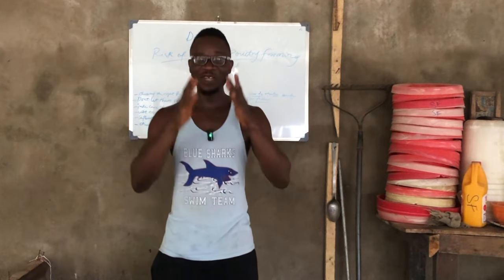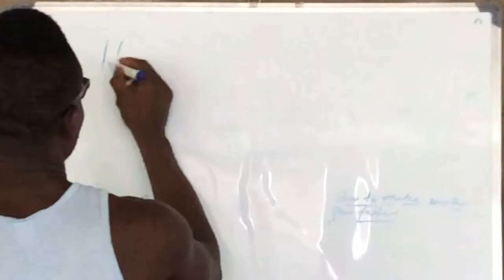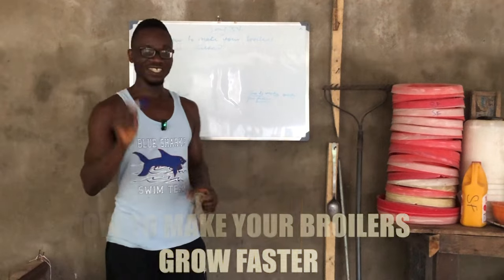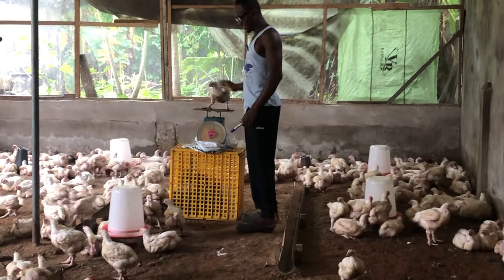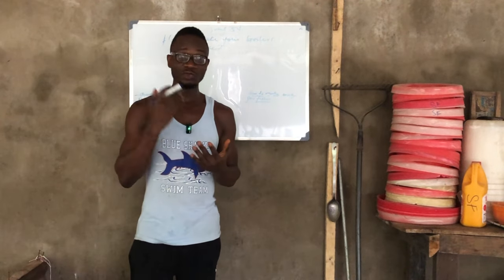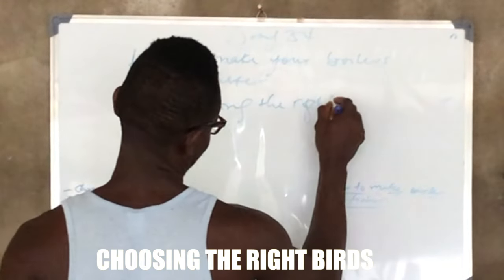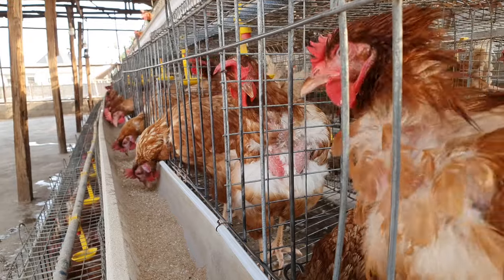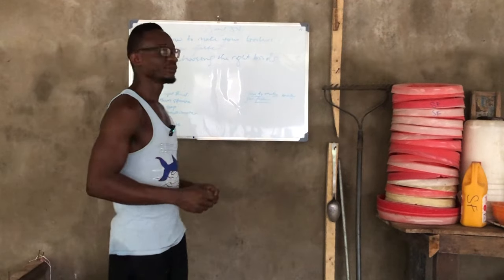HOW TO MAKE YOUR BROILER CHICKEN GROW FASTER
Day 34: How to Make Your Broiler Chickens Grow Faster 🚀🐔

In today’s video, I’m sharing proven tips and practical measures to speed up your broiler chickens’ growth and ensure they reach market weight faster. Whether you're a beginner or an experienced poultry farmer, these tips will help you maximize growth, improve efficiency, and boost profits.

💡 In this video, you’ll learn:

Best feeding strategies for rapid growth 🍗
Adjusting nutrition to meet broilers’ needs 🌱
Tips on housing and environment setup 🏠
How to monitor and optimize your broilers’ health 🐥
Avoiding common mistakes that slow down growth 🚫
📅 Don’t miss my other videos in the series where I share daily updates and advice on raising 600 broiler chickens from day 1 to market!

Have any questions or tips? Drop them in the comments below – I’d love to help you out!